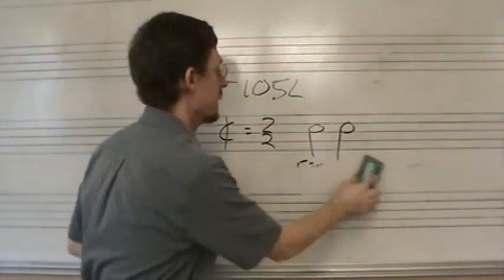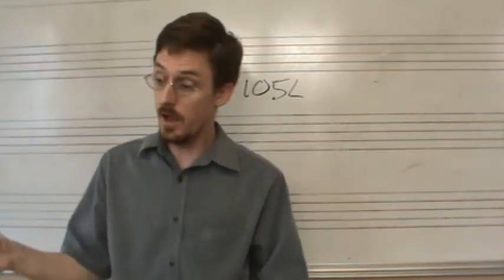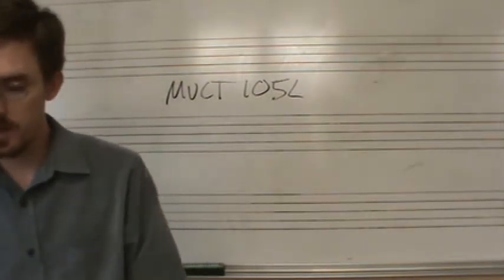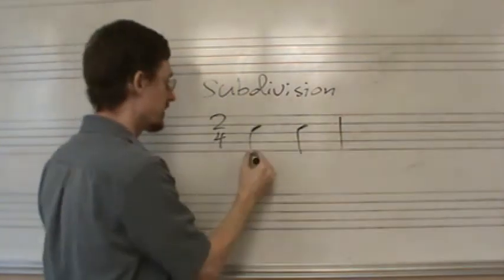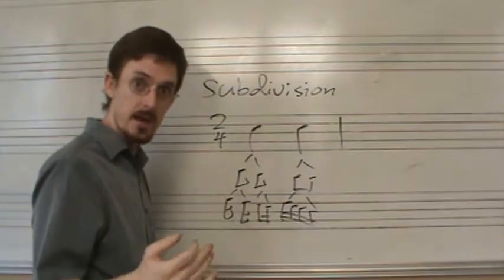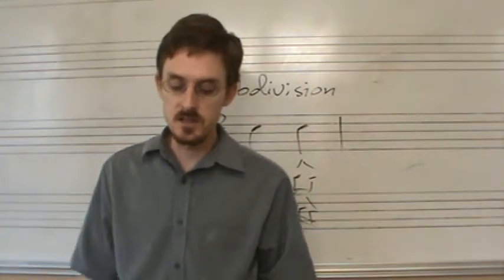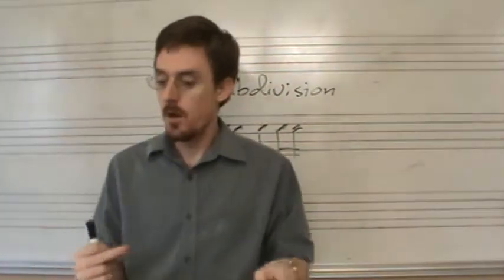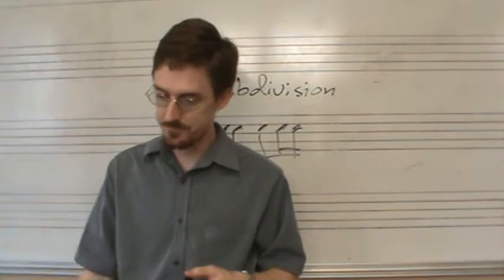Week 5 Remote Lecture